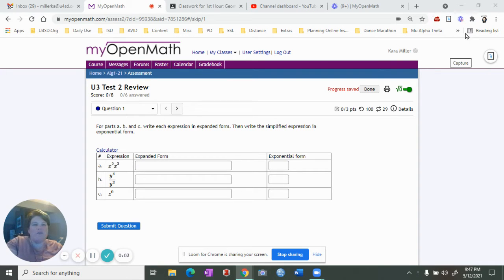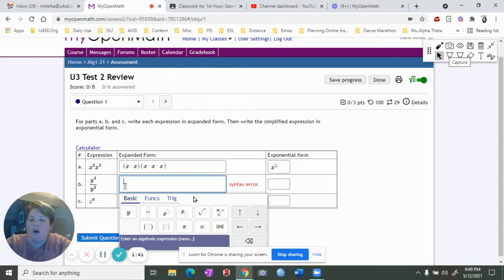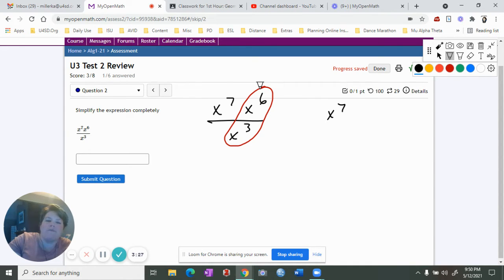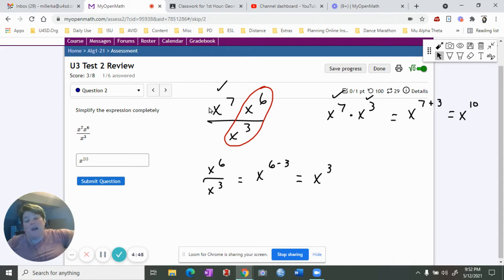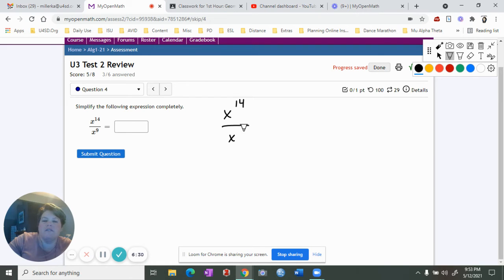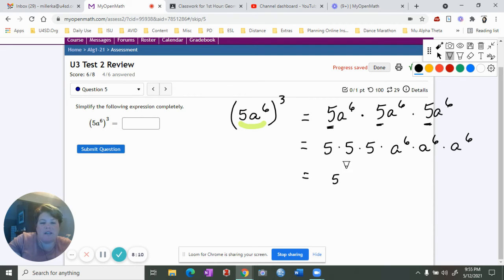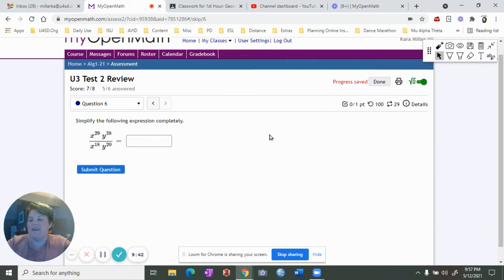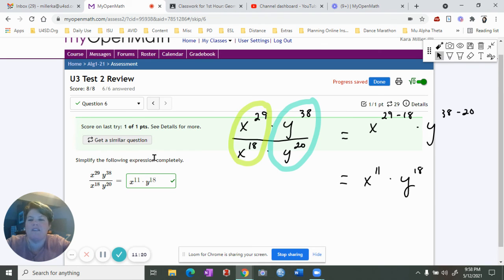Alg1 Unit3 Test2 Review